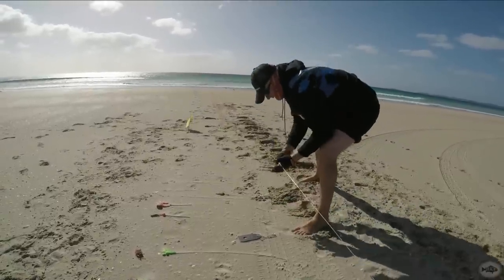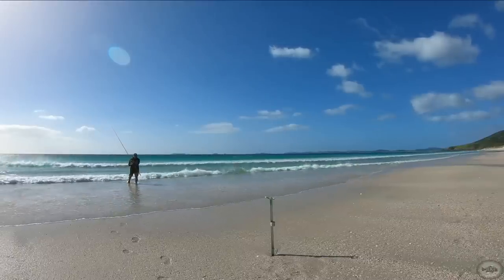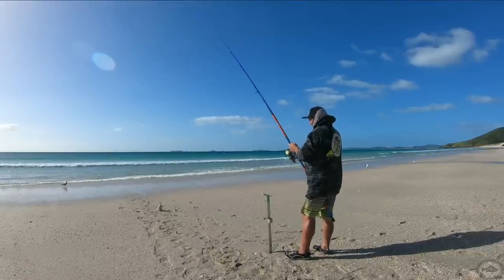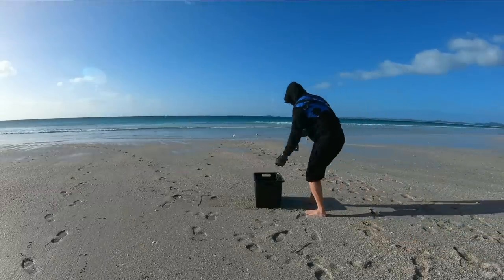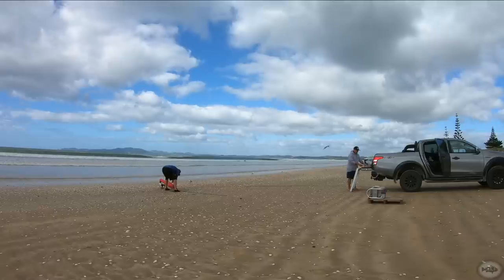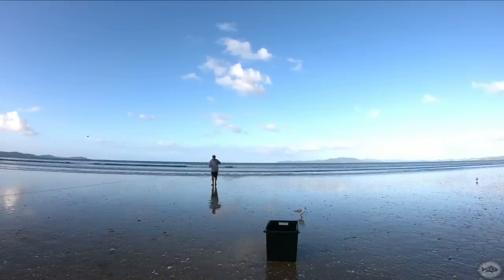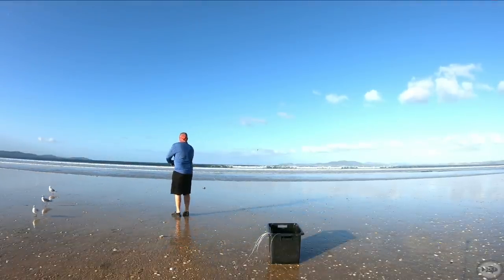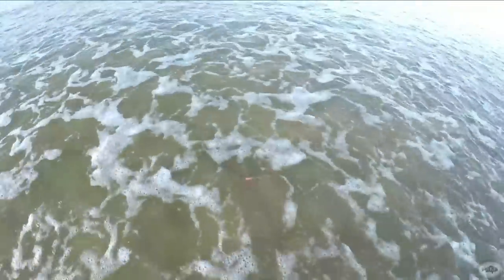Setting the kontiki in the far north - a fun couple of sets in paradise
With the wind still blowing for us on our far north trip we had to stick to the land for a couple of days. between surfcasting and a couple of kontiki sets we were able to still get out for a fish.

This is why we stay in the top ten in Whatuwhiwhi to allow us to still be able to get our for a fish no matter the weather. This is also why we bring the kontiki with us - not only to show another way to put fish on the table but also when we are land locked for a few days we can still mix our fishing up.

Our first set was a pretty quiet one but with the change in the 30knt winds we headed over the other side of the peninsular in the arvo to try our luck that side - in the end we not only had a fun day off the sand but we also put a few fish in the bin.

Tight lines